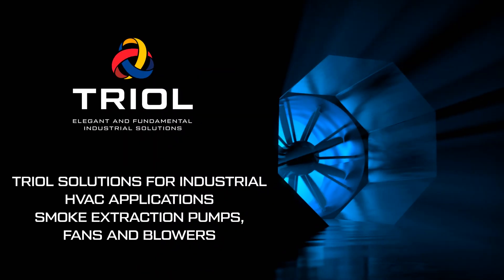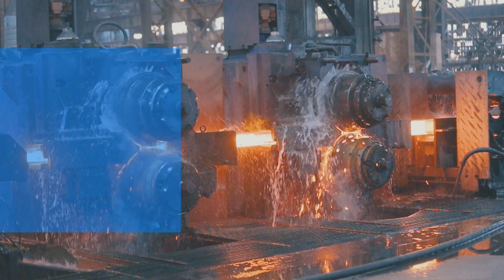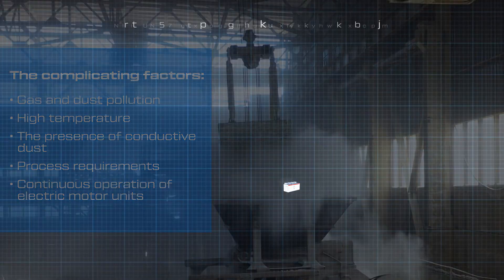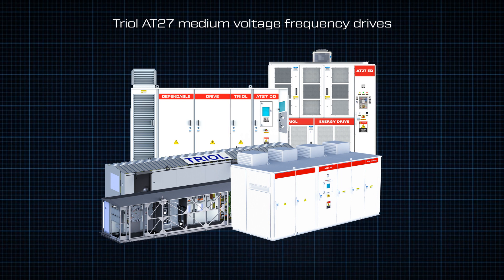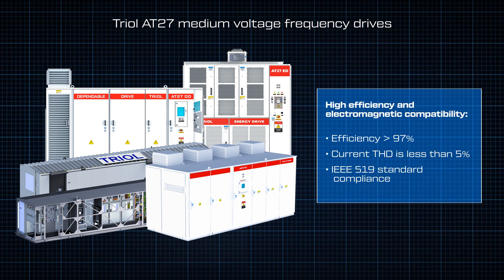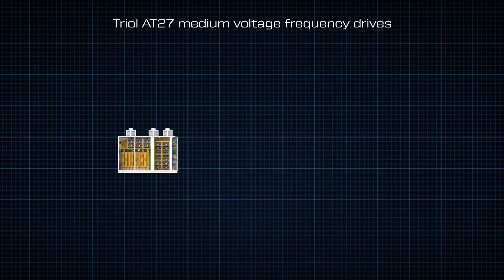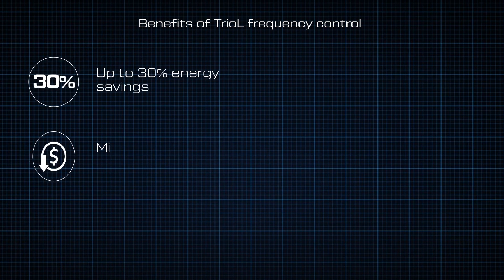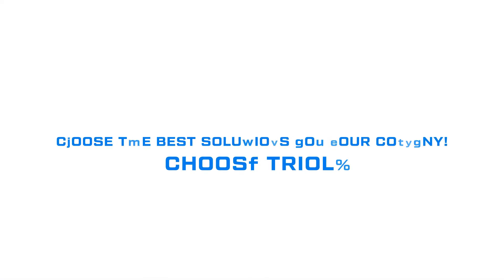Application of Triol AT27 frequency drives in air treatment and smoke extraction systems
High-power fan units are the key consumers of electricity in the coal, metallurgical and coke-chemical industries. Triol VFDs are designed to control motors of heavy and complex mechanisms in any production process. Triol's patented solutions make the process fault-free and protect the frequency drive from overheating and harsh environments.

The use of Triol VFDs can save up to 30 percent on energy costs, increase plant productivity and reduce the cost of ownership of the electric drive throughout the life of the equipment.